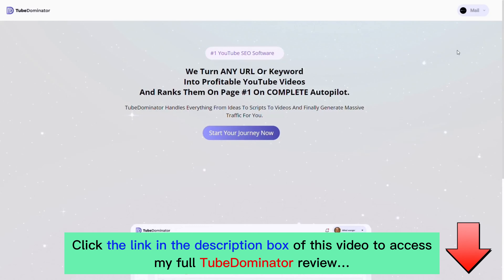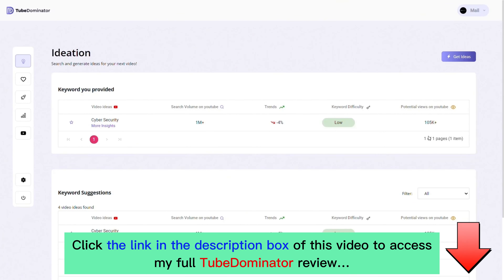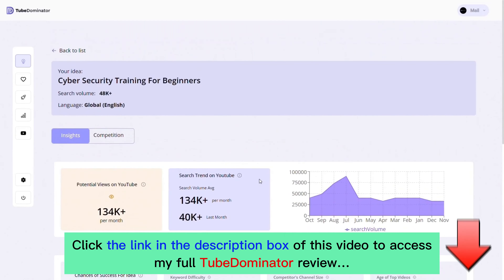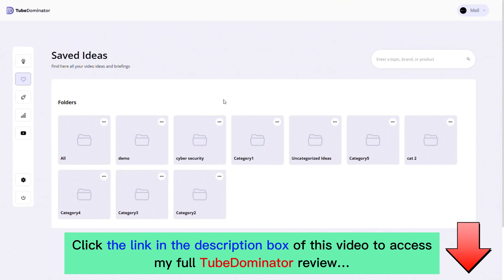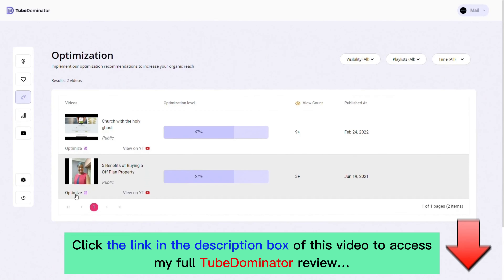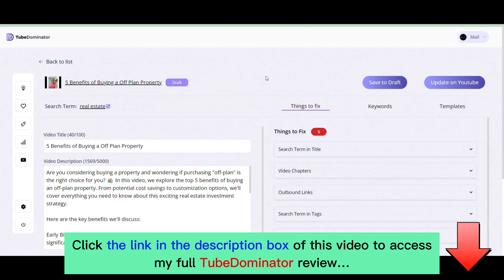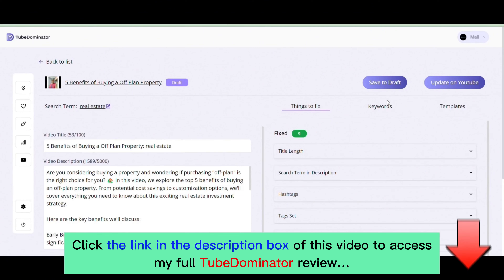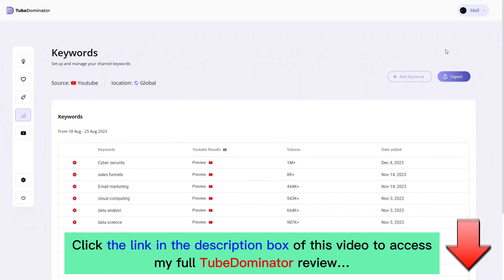TubeDominator review with App Demo: Is this what you are searching for?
👉  Or click here to check the all-in-one TubeDominator Bundle:
Add my code "50off" to SAVE $50 on the bundle offer.
👉 Read my TubeDominator review with Huge Bonuses and all the information you need
What is the TubeDominator?
TubeDominator is the first of its kind with “algorithm adapting” A.I. technology that transforms any URL or keyword into profitable YouTube videos, ranking them on Page #1 while outsmarting the competition.
Please click the link above to check my full TubeDominator review for all details.
TubeDominator Reviews, TubeDominator Bonuses, TubeDominator Demo, TubeDominator OTOs, TubeDominator Upsells, TubeDominator Upgrades, TubeDominator Discount Coupons, TubeDominator Scam, TubeDominator Salespage,
Thanks again!